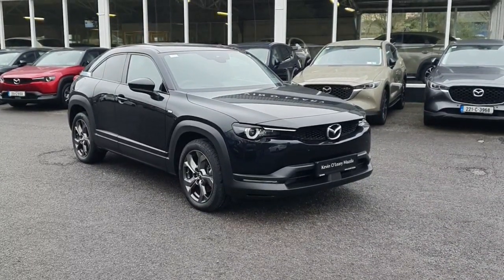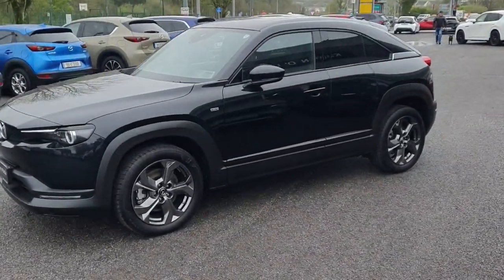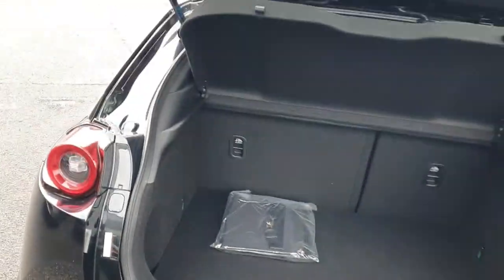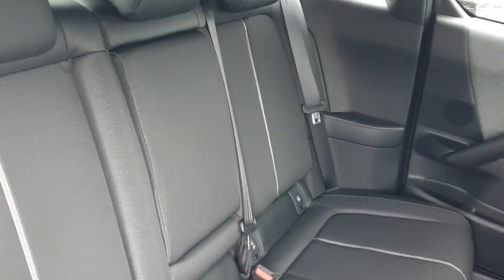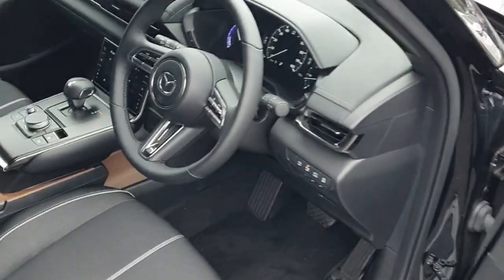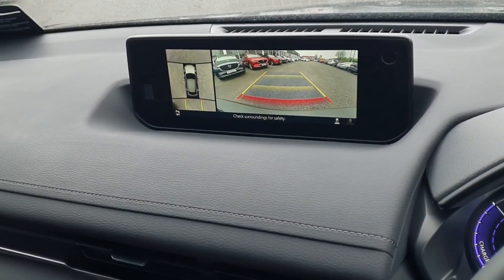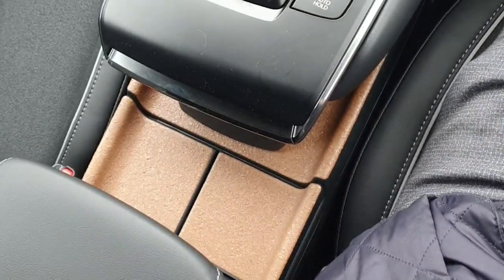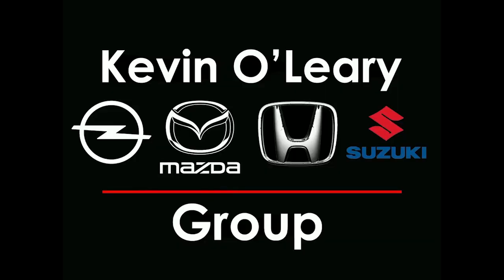241C4006 - 2024 Mazda MX-30 RED TAG SALES EVENT NOW ON - HUGE SAVINGS Editi...